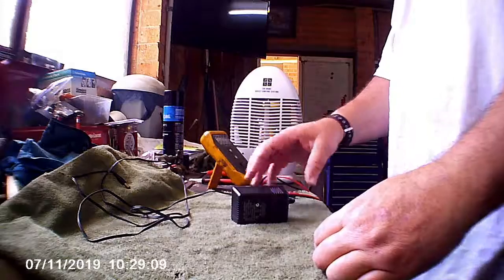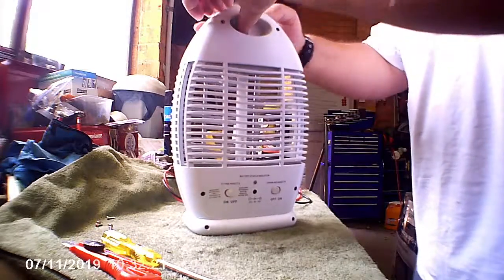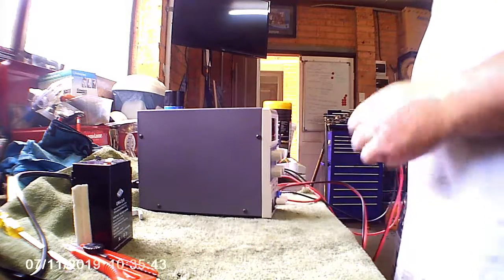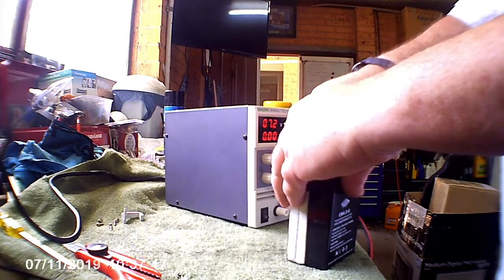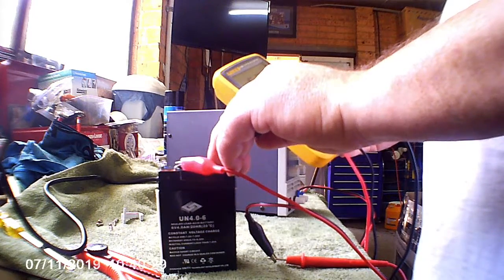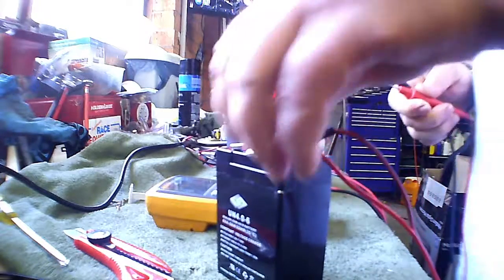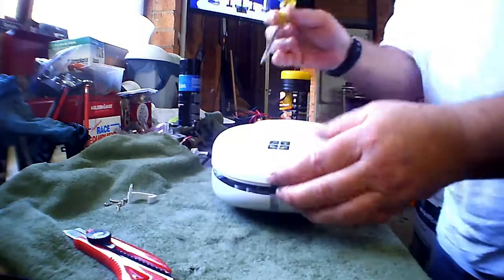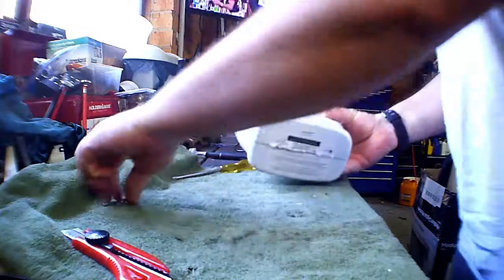In The Shed with Matt - Insect Trap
Today I remove a suspect battery from a cordless insect trap.